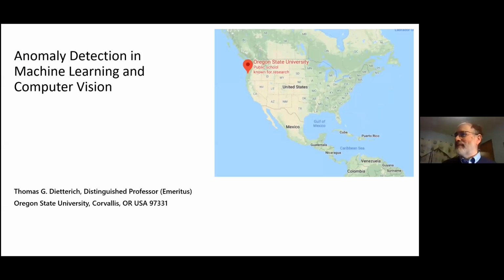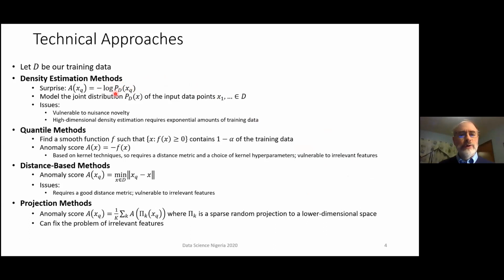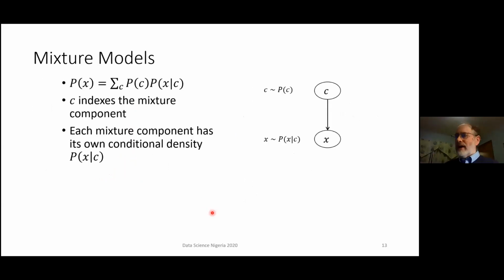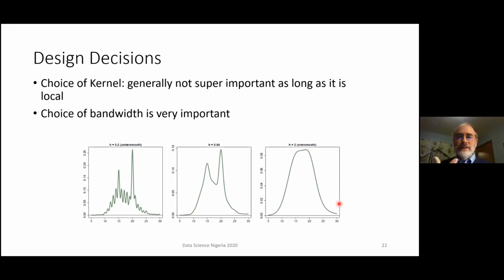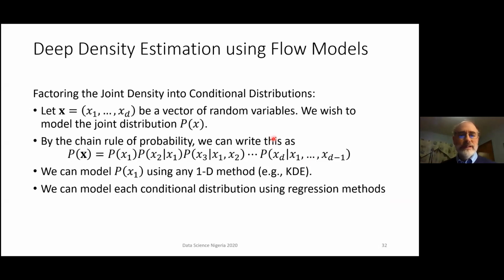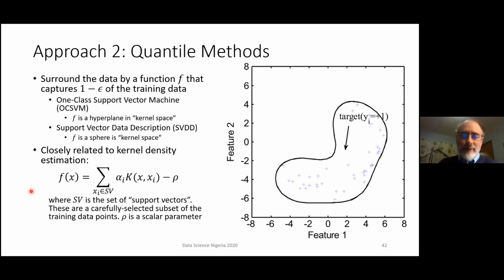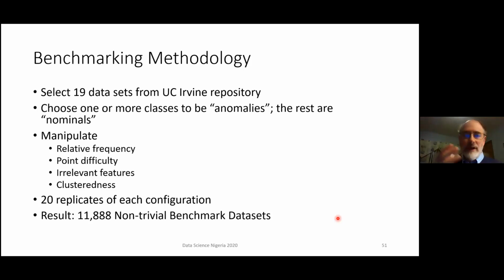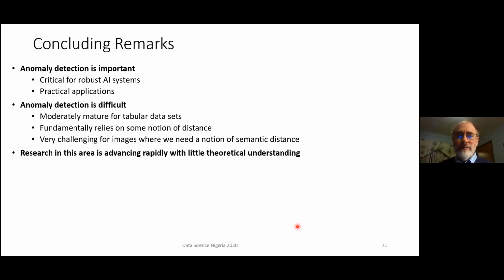AI Bootcamp 2020- Anomaly Detection: Prof Thomas Dietterich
This session covers a comprehensive introduction of concepts, methods, and applications of anomaly detection. Facilitator: Emeritus Professor Thomas Dietterich